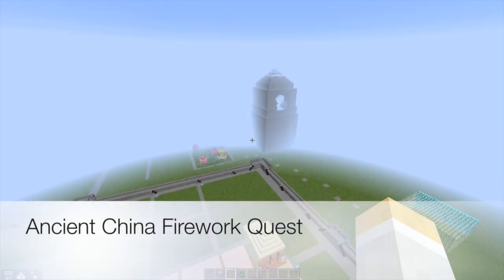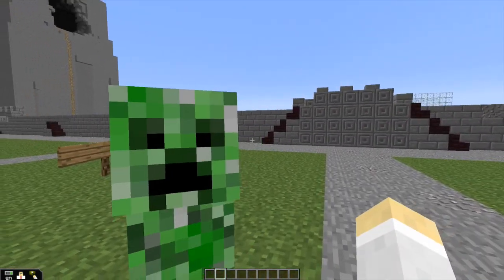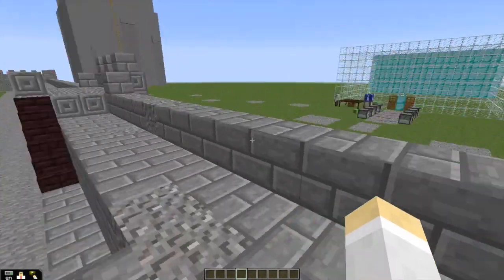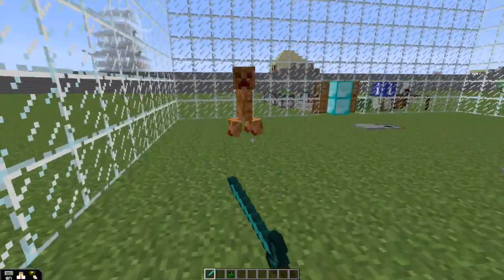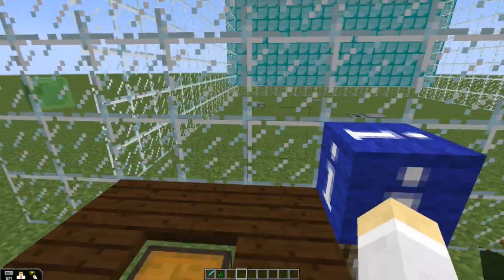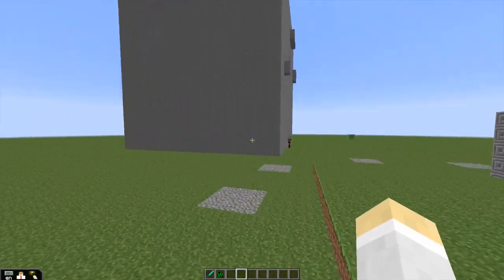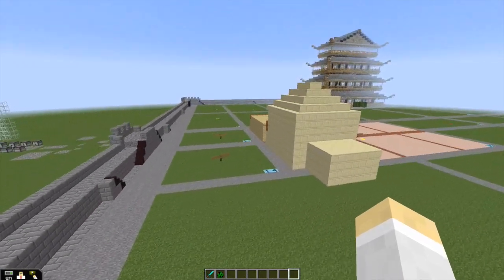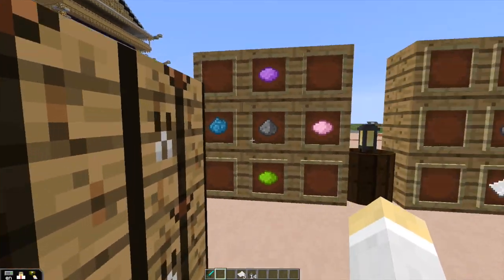Minecraft Ancient China Firework Quest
This video is about Ancient China Firework Quest that is part of a 6th grade interdisciplinary project.

Check out the project here. It is a work in progress so there is still much left to be done.